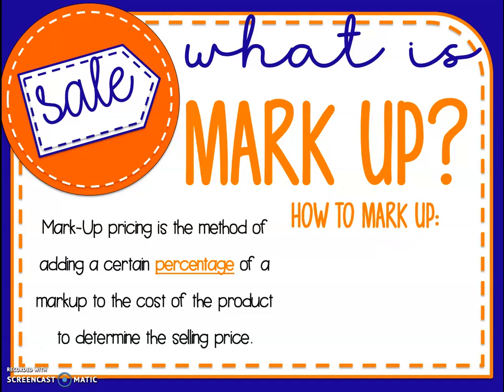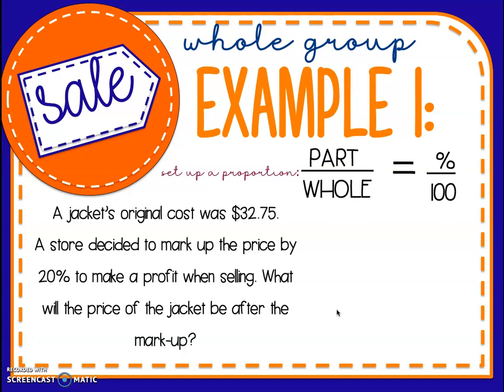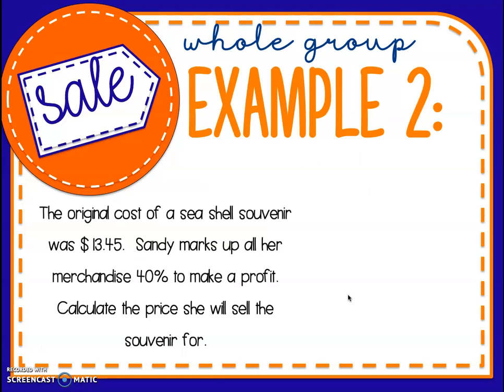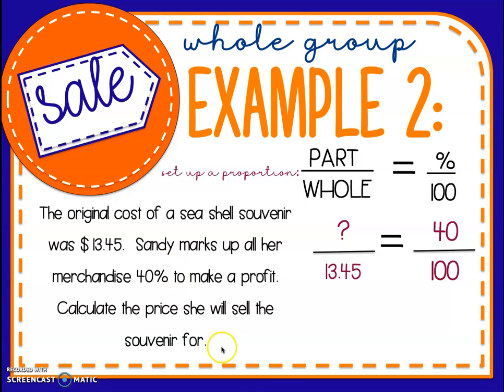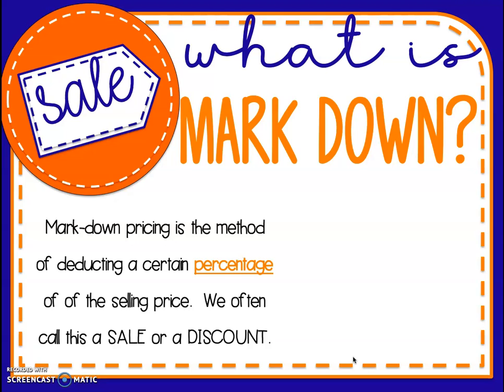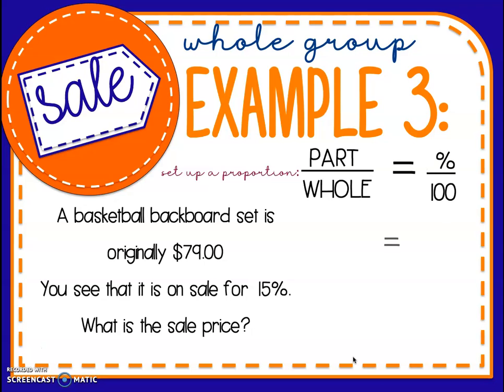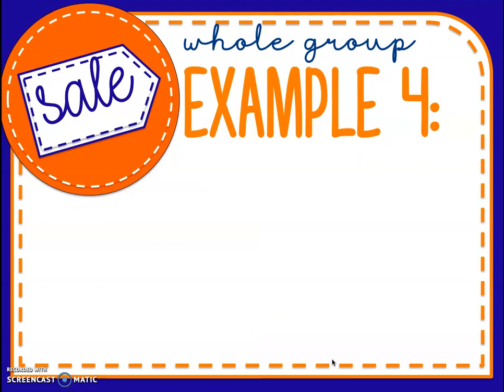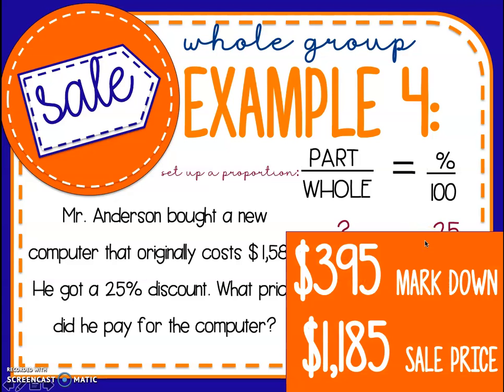Mark Up Mark Down Lesson Recap